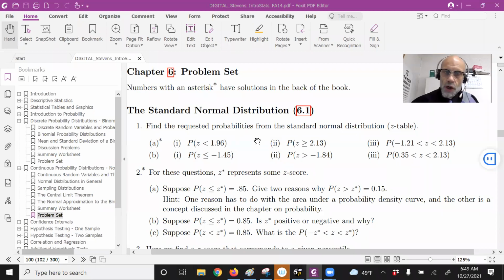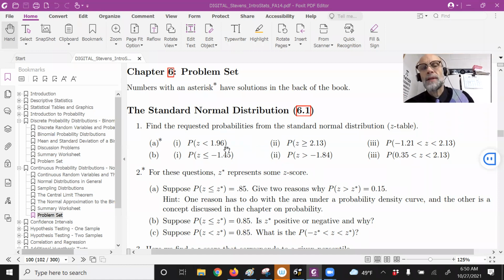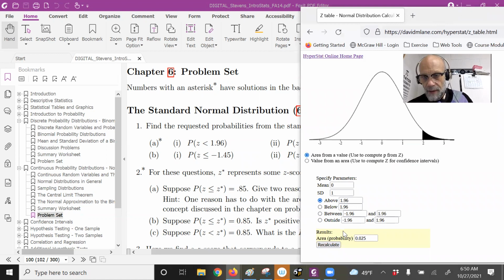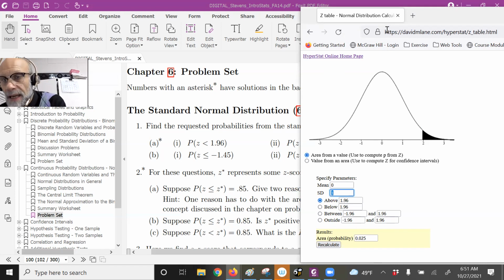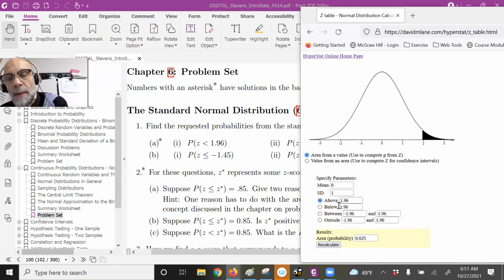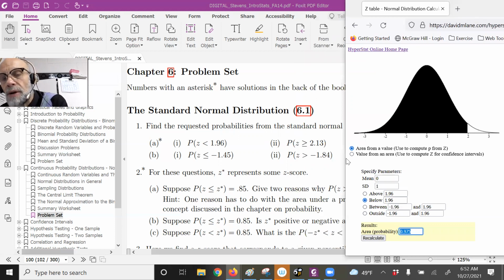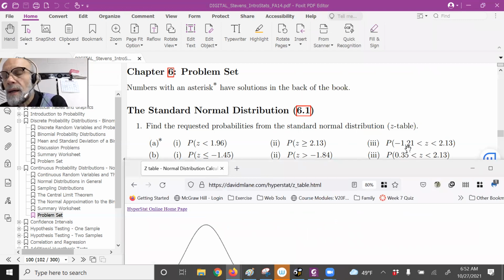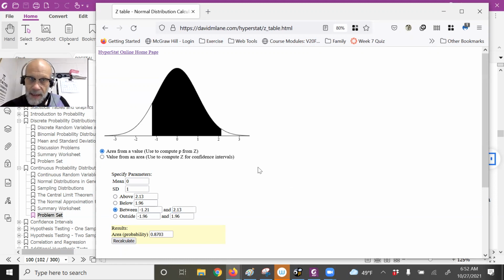ThinkDO p 100#1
Using the DavidLlane applet